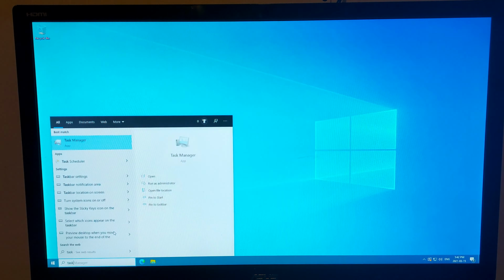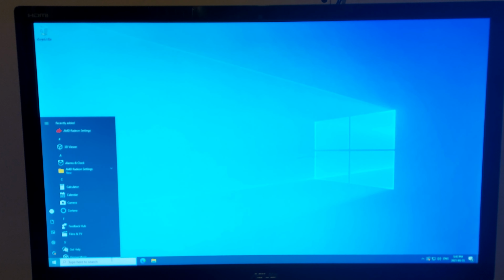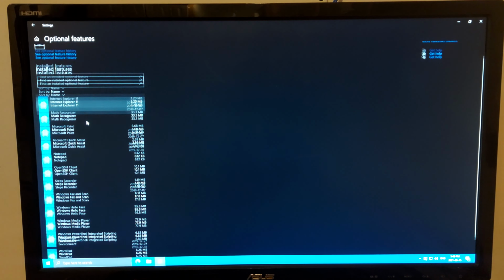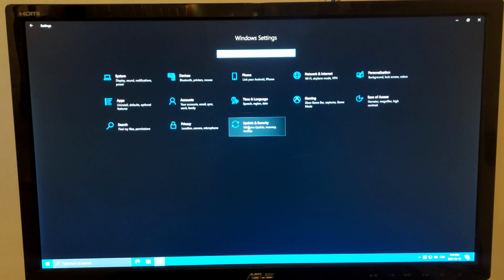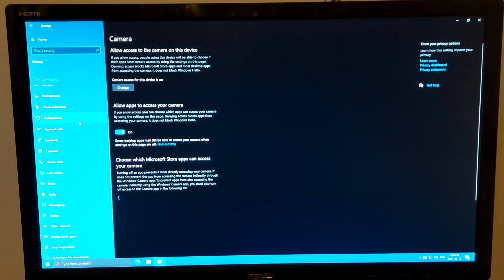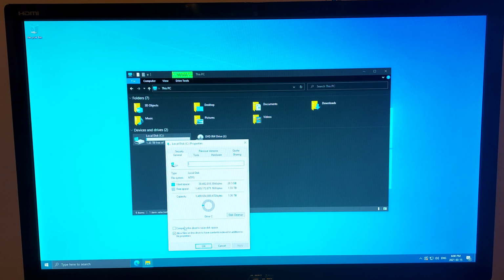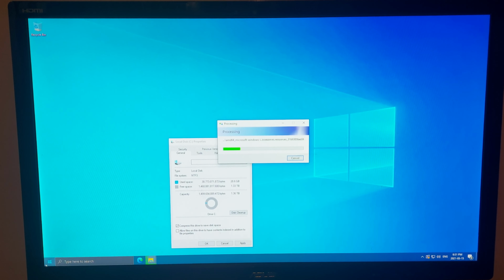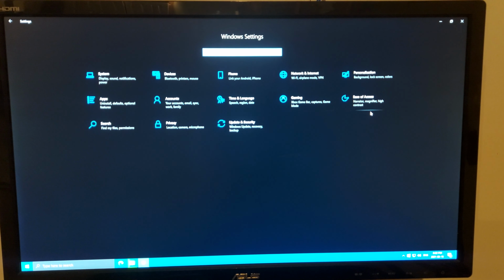How to Optimize windows 10